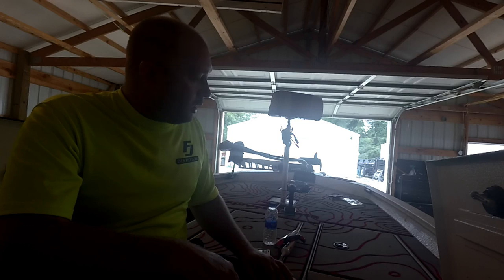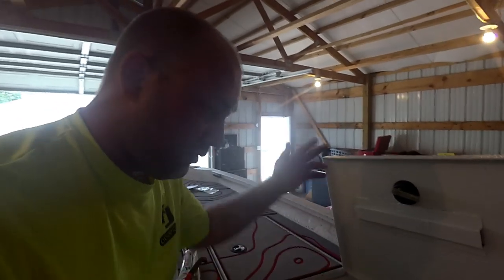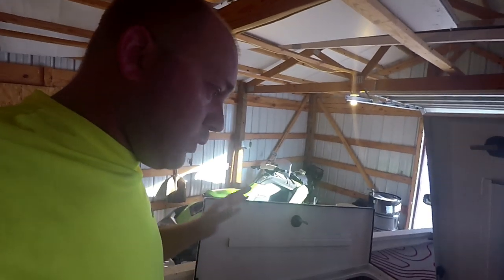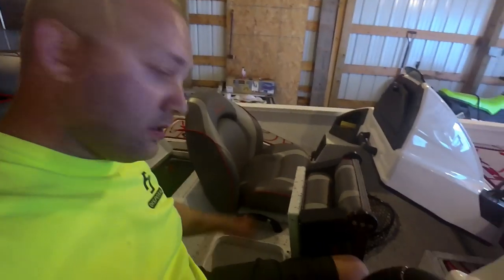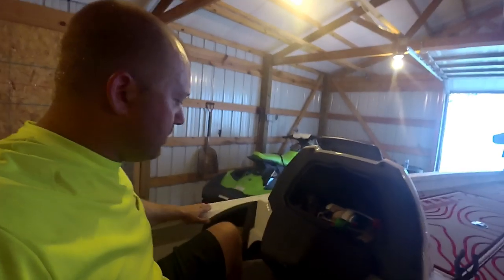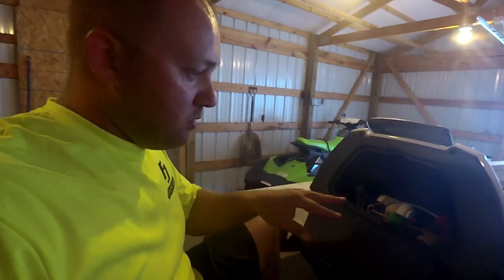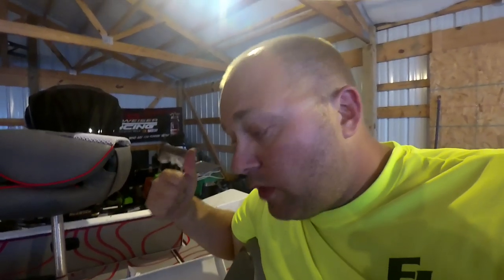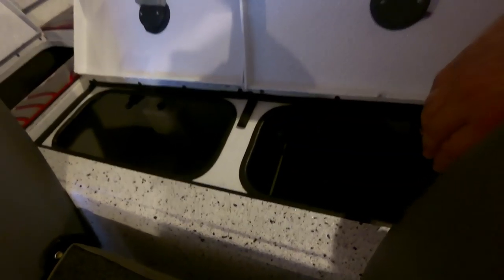In-depth review of the fit and finish on my 2019 Xpress X21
Here is a in-depth review on the fit and of my new 2019 Xpress X21. I go into the pros and cons of my switch to an all metal boat. Hopefully this will help you make the choice easier on your next boat purchase!!!